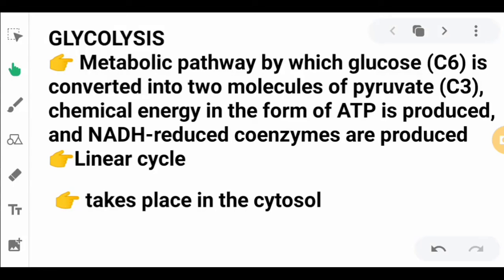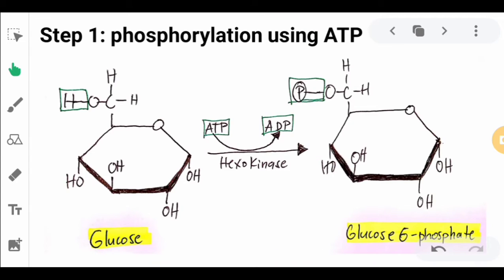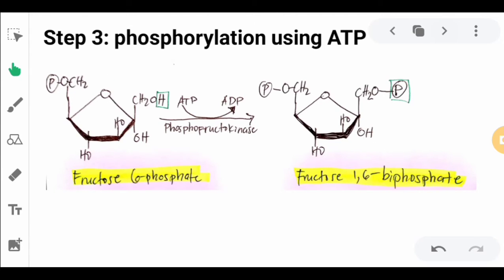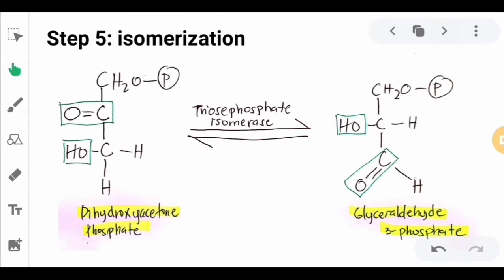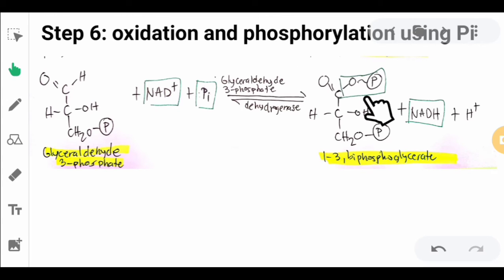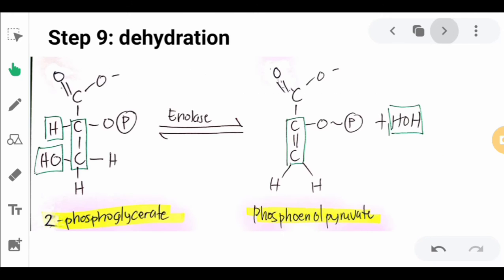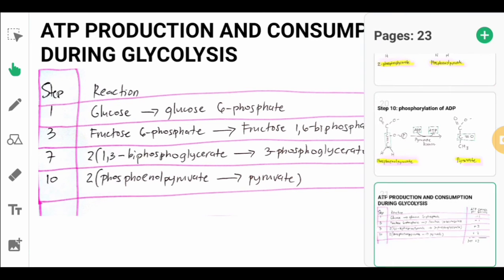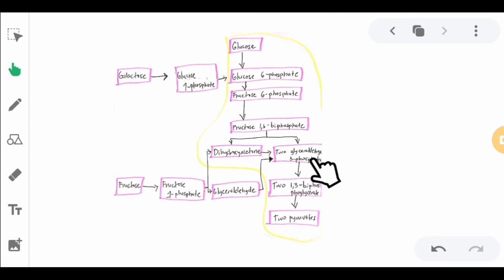GLYCOLYSIS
This lecture video tackles the following:
1. Glycolysis
2. ATP production and consumption in glycolysis
3. Entry point of galactose and fructose in glycolysis